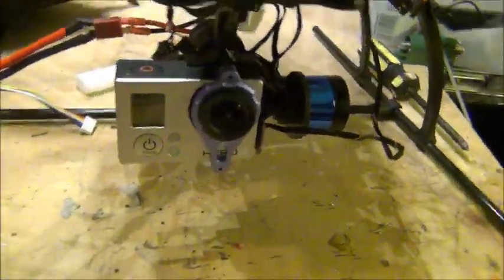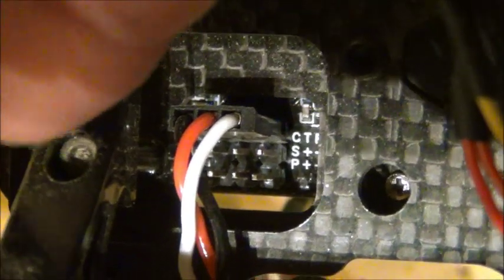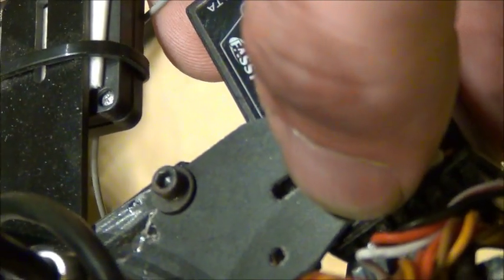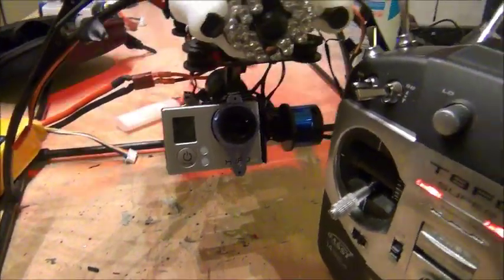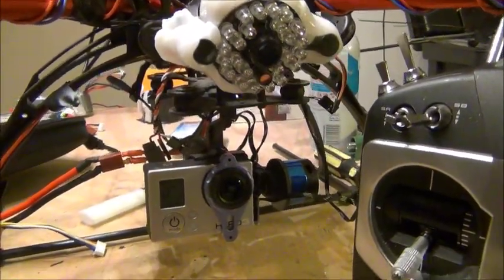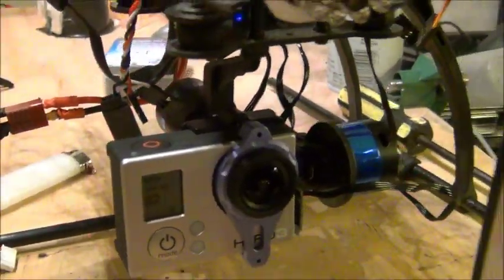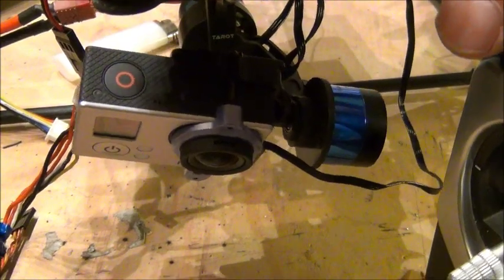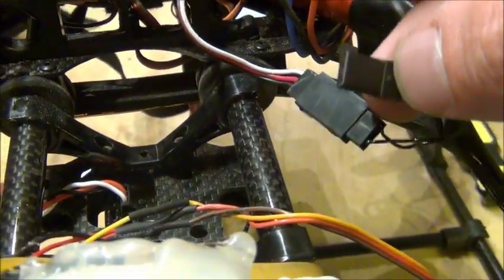Tarot 2D Brushless Gimbal, How To setup TILT, ROLL, Center. for HERO 3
a quick video on how to set up your new brushless tarot gimbal, and where to Plug your receiver in for control over BOTH axis's